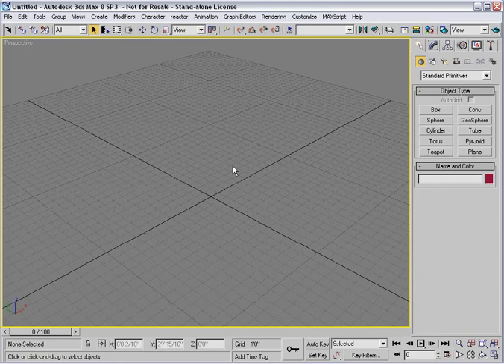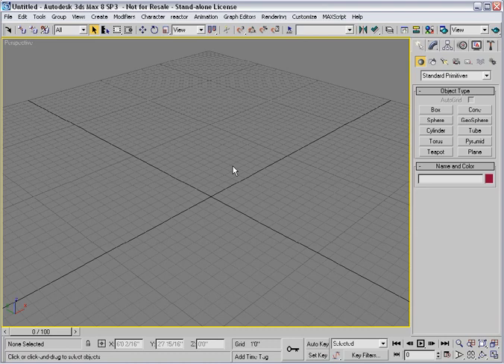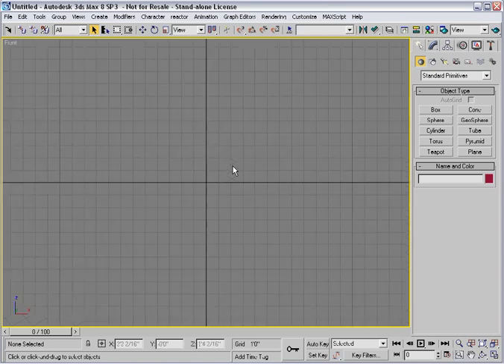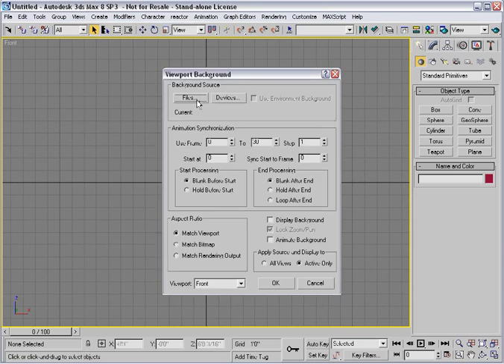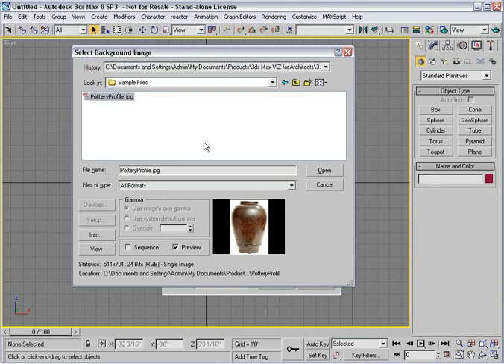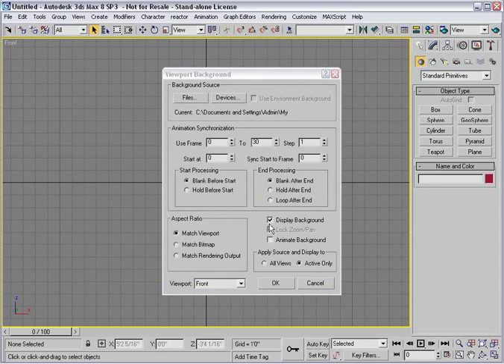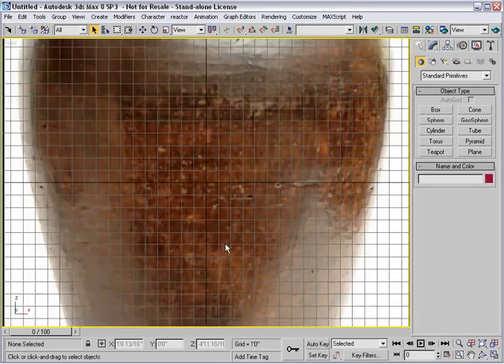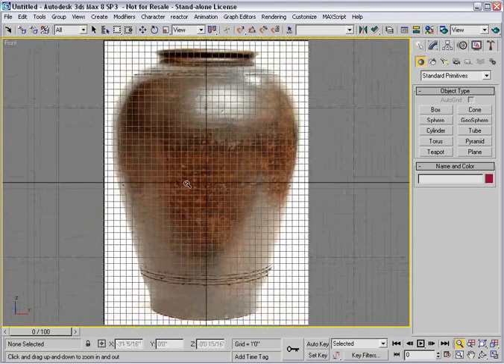152 Attaching background image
| 3ds Max and VIZ for Architects (2007) | Module 3: Advanced Modeling | Splines | Turning wood, blowing glass and throwing pottery | Attaching background image